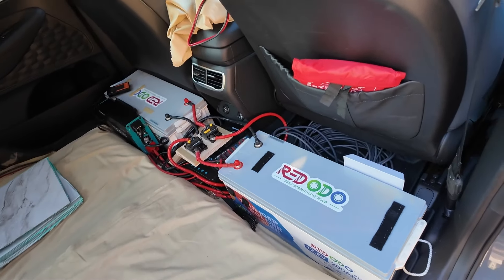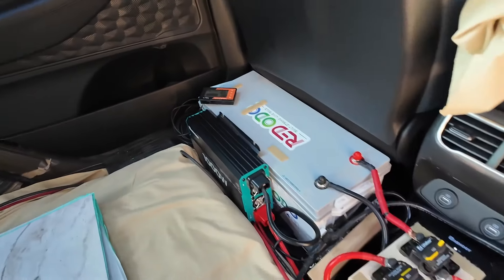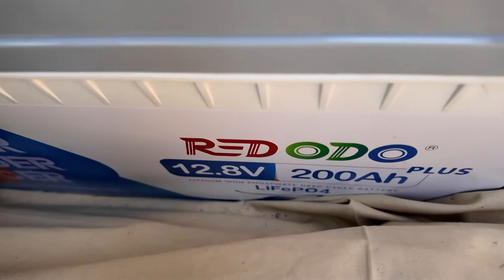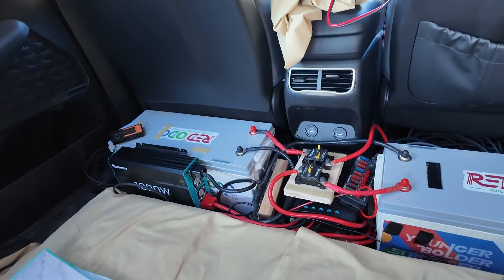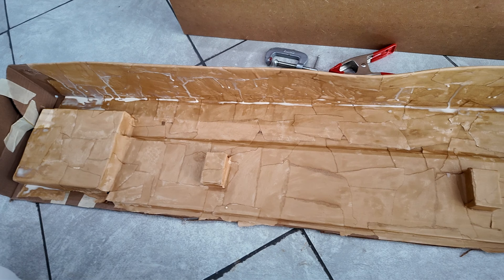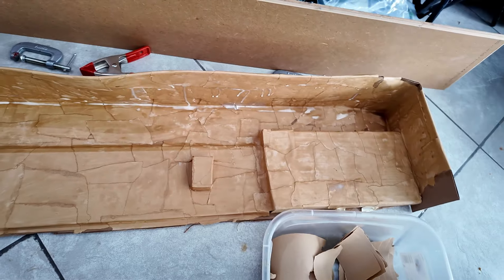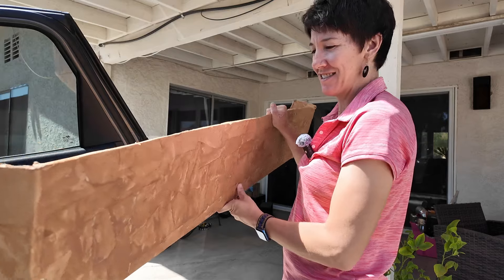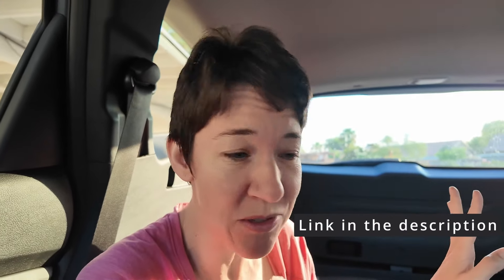Installing Solar & Batteries - Santa Fe SUV Rooftop Solar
Save 4% on Redodo Batteries - use code: S8. They're having a big sale until 9/30/24!

Gorilla Patch & Seal Tape
Renogy Solar Panel

Watch as I install a Renogy Flexible solar panel to the roof of my SUV. I also show how to remove the tail light of a 2023 Hyundai Santa Fe.

If you'd like to see everything I use in my van,

Welcome to Minivan Camper Gal! I'm Kelly, and I used to camp and travel in a Chrysler Pacifica, but it started having problems. Now I have a Hyundai Santa Fe, and I'm building it out to be a camper car!  Here, you will find van build / car camping videos, tips on the digital nomad lifestyle, general travel vlog videos, and more. I'm into minimalism, and I eat a mostly plant-based vegan diet. I'm still learning how to do vegan van life well! I have some great vegan camping recipes to share with you, but would love some suggestions, too! Sometimes I stealth camp in the city, but mostly I like to boondock. Join me and my camper van as we embark on all the car camping adventures!